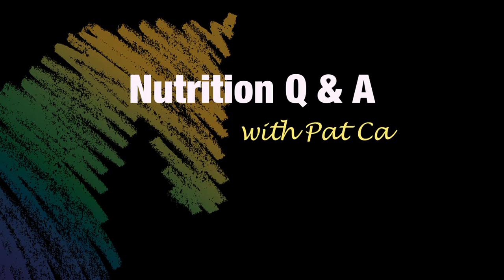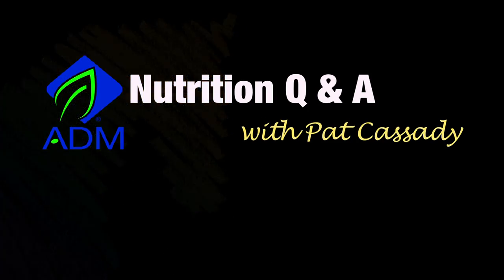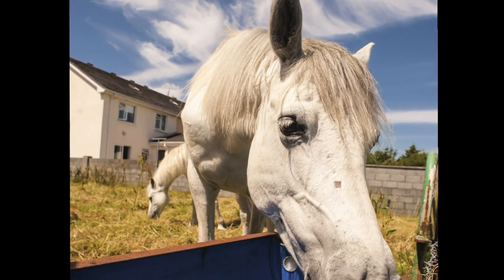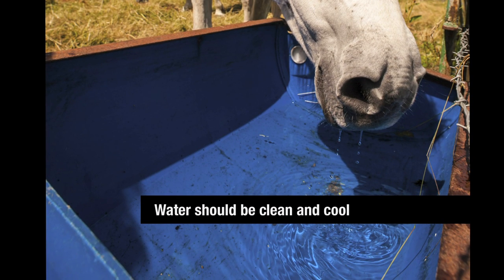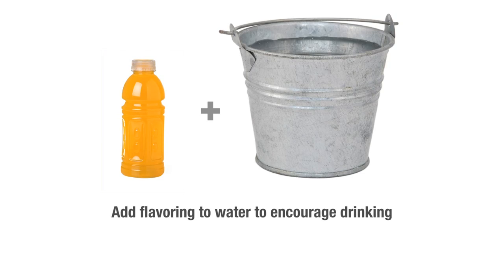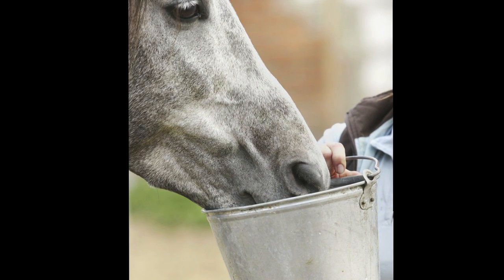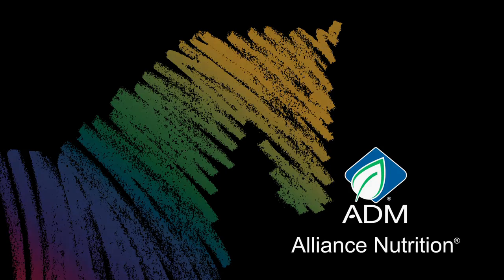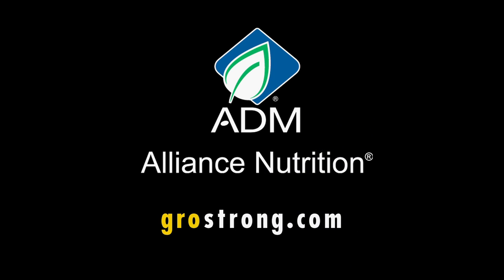How much water does my horse need?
Nutrition Q & A with Pat Cassady NQ-04
as seen on The Horse Show with Rick Lamb